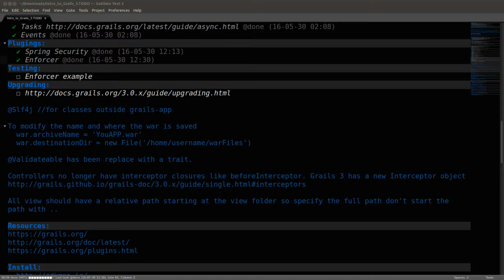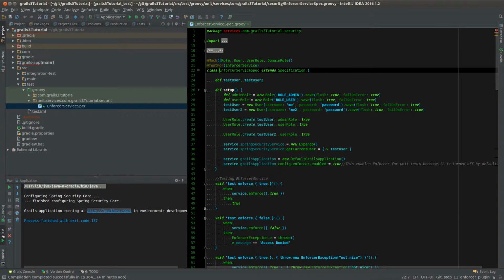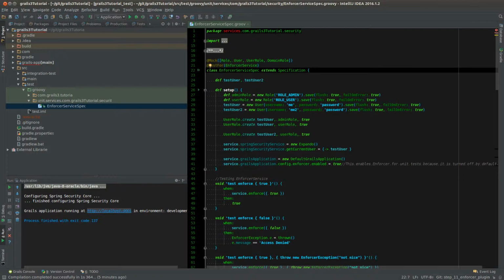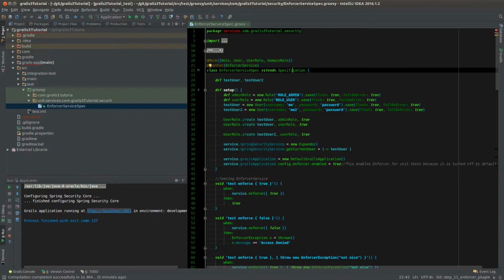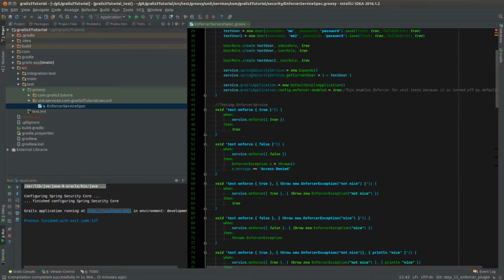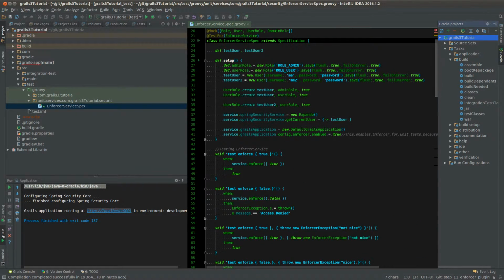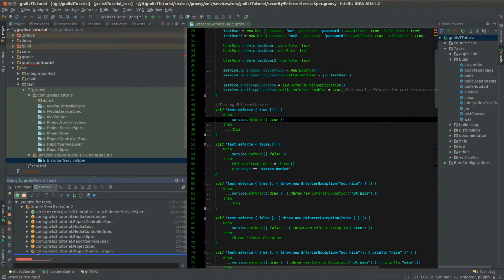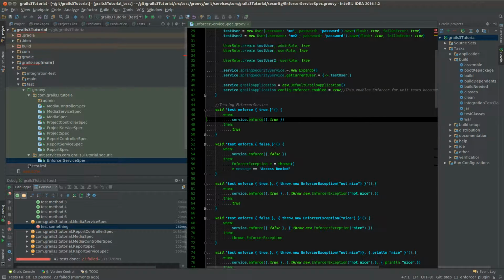intro to grails 3 Testing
In this video I use the unit test generated from the enforcer plugin to demonstrate some of the testing you can do in grails. To go deeper I would checkout the Spock framework, which is used for Grails testing.